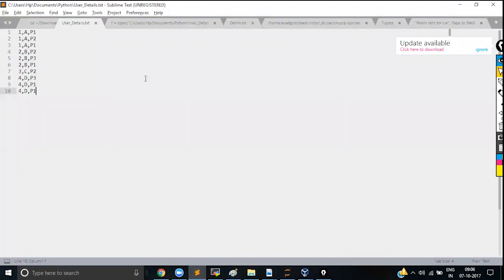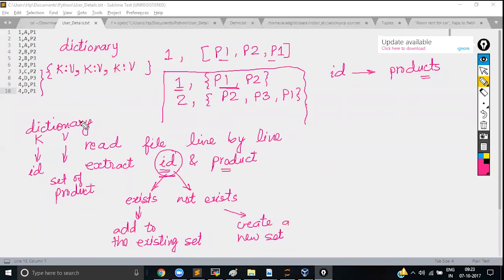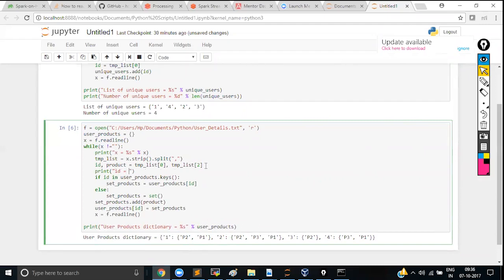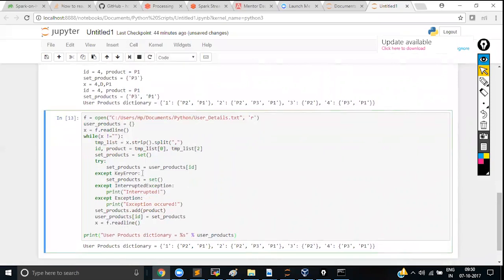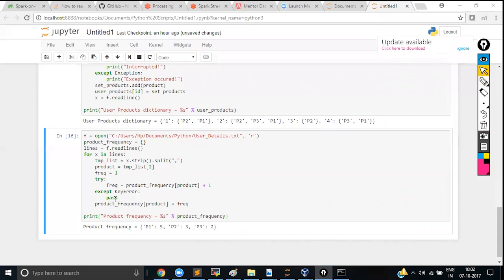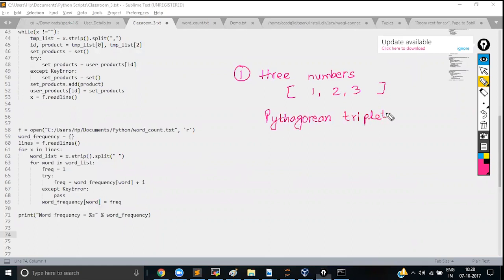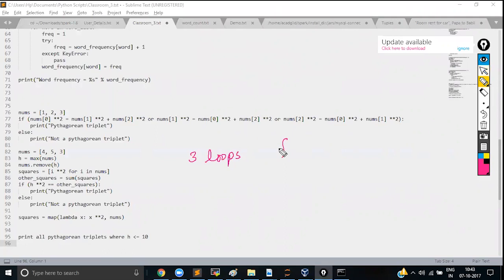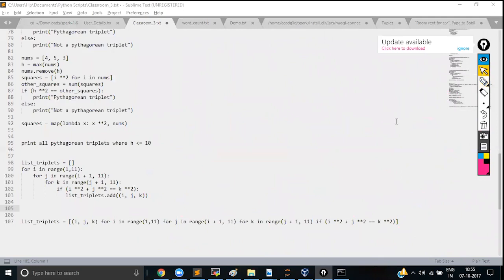Python Tutorials for Beginners Part 3 | Python Programming Tutorial | Python Basics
Hello and Welcome back to Python tutorial conducted by Acadgild, as you know this was an online tutorial presenting it to you on YouTube.
This is the 3rd session of the Python Tutorial series, if you have missed the previous sessions, here are the links for the same

Watch the entire video and Become a Data Scientist.